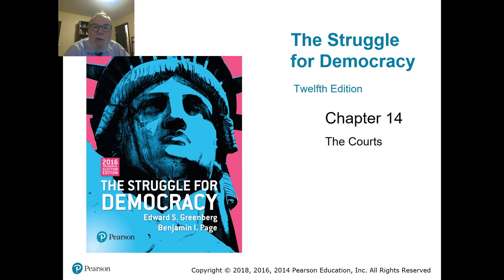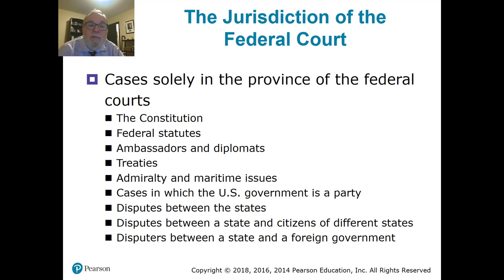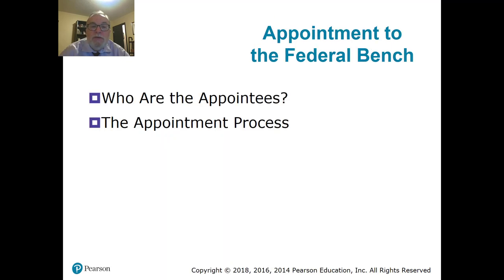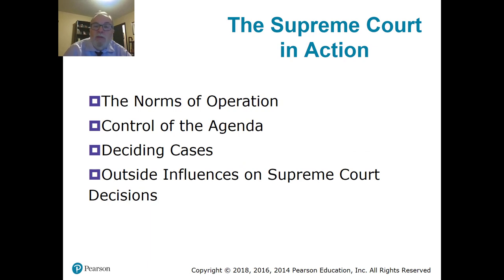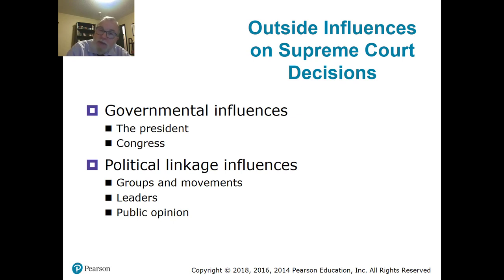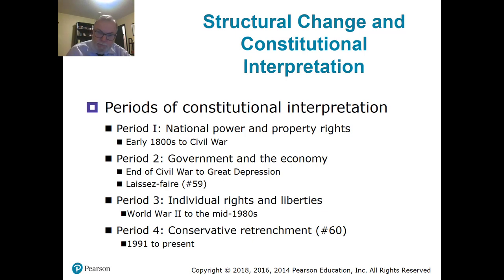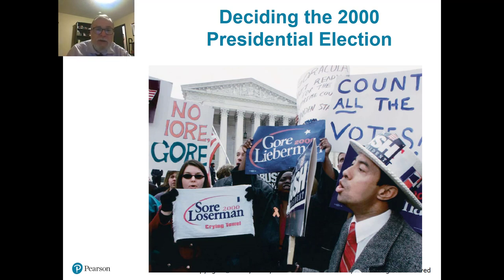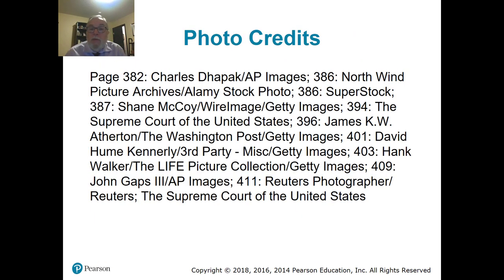Courts Lecture - American Government